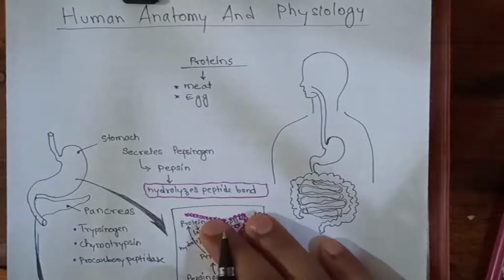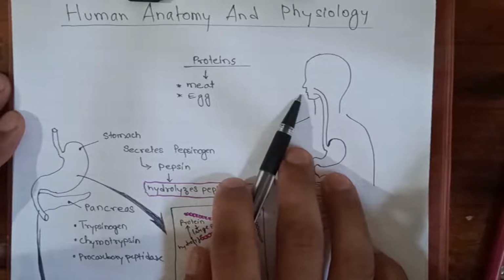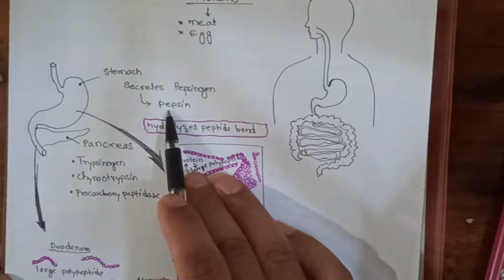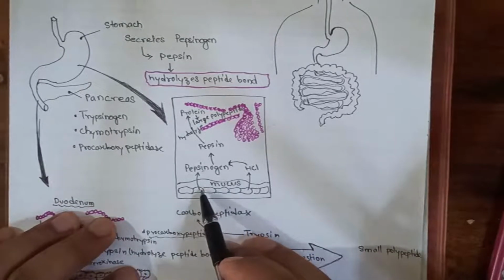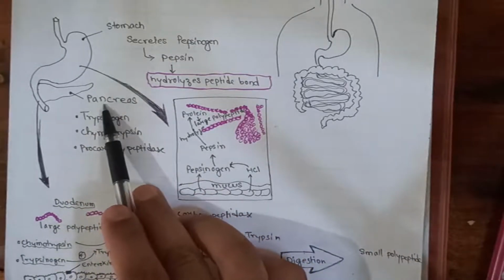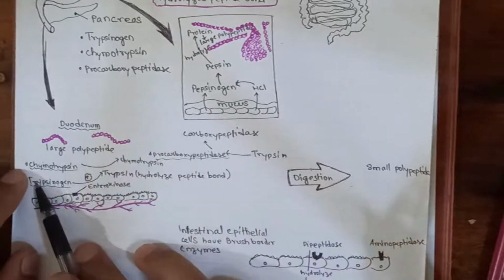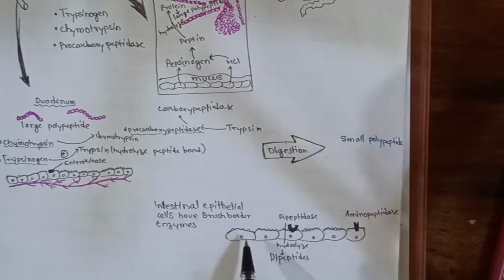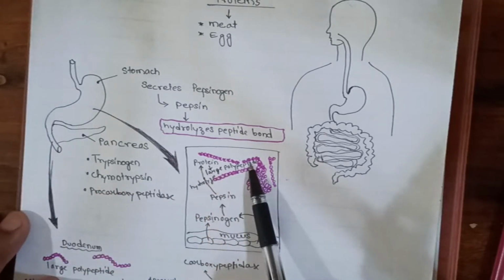digestive system~ role of pepsin in protein digestion